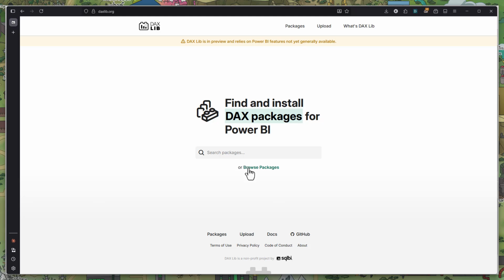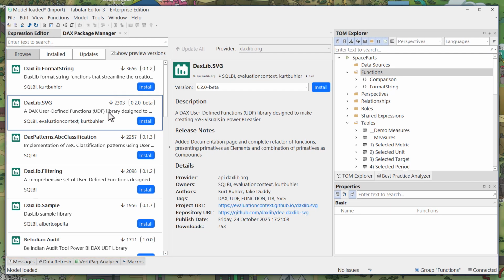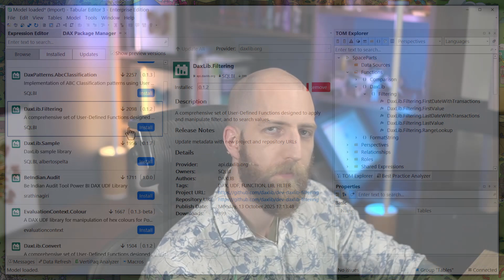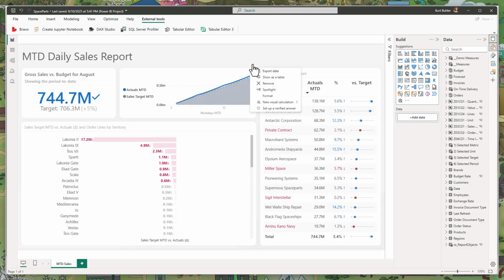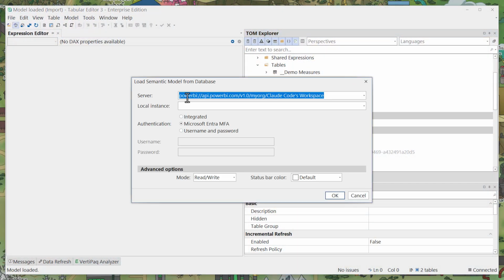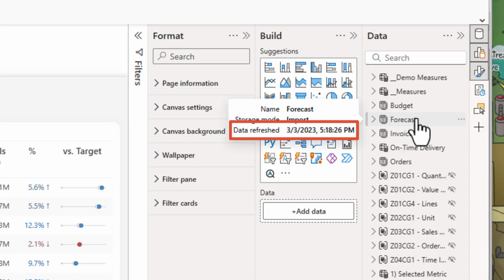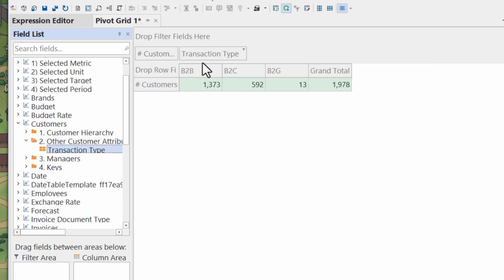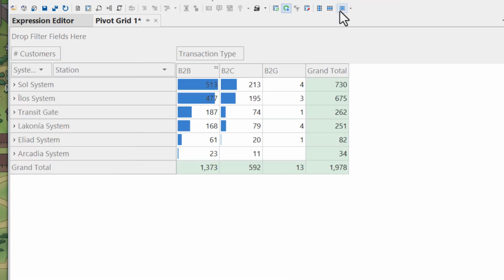October 2025 release of Tabular Editor 3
The October 2025 release of Tabular Editor is out! Check out our release video to learn more about all the new features and improvements in Tabular Editor 3.24, such as:
➡️ DAX Package Manager – our integration with DAX Lib
➡️ UDF namespaces
➡️ Support for visual calculations